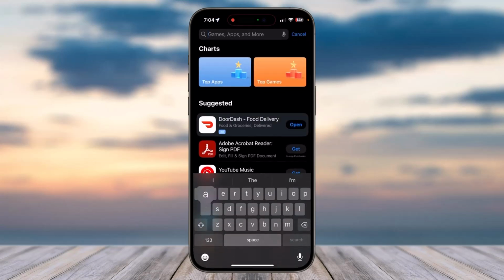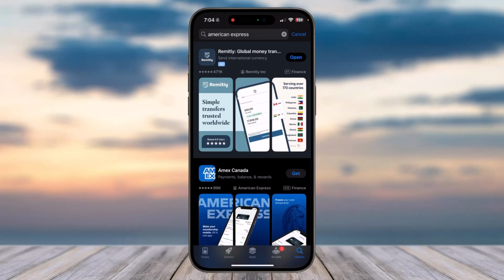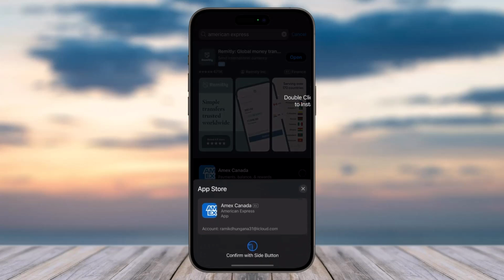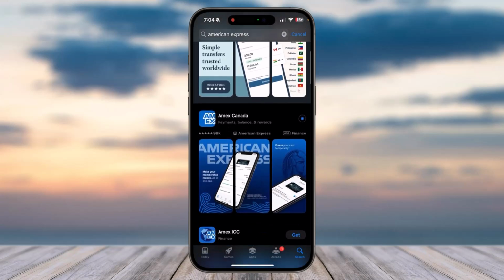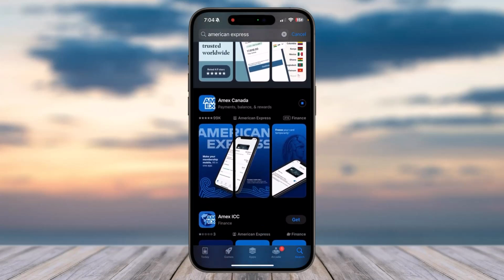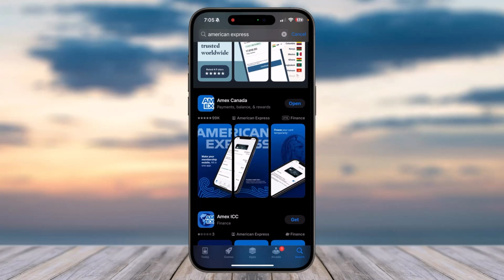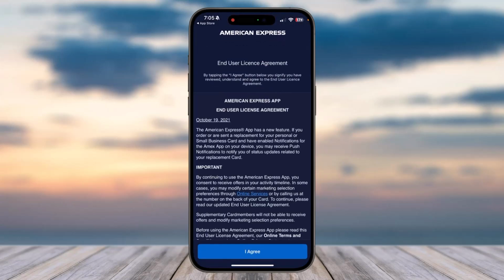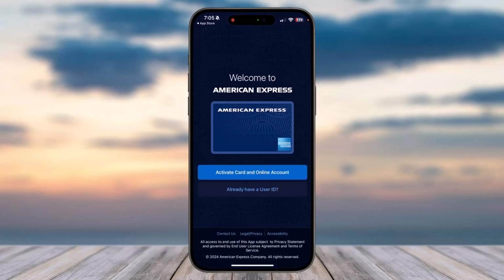How to Download & Install American Express App !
Hey everyone, welcome back to another tutorial video! In today's video, I’ll show you how you can download and install the American Express app on your mobile device. Whether you are using an iPhone or Android, the process is simple. Let’s get started!

Step-by-Step Instructions:
Open the App Store (iPhone) or Play Store (Android):

If you’re using an iPhone, open the App Store.
If you’re using an Android device, open the Google Play Store.
Search for the American Express App:

In the search bar, type American Express or Amex.
If you’re in the U.S., search for American Express US.
If you’re in Canada, search for Amex Canada.

Once you’ve found the correct version of the app, tap on the Get button (for iPhone) or Install (for Android) to start the download.
Wait for the app to download onto your device.
Open the App:

After the download is complete, you can either tap Open directly from the app store or find the American Express app icon on your home screen.
Tap on it to open the app.
Set Up Your Account:

Once the app is open, you’ll be able to log in with your User ID and Password, or if you’re new to American Express, you can create an account directly through the app.
And that’s it! You’ve successfully downloaded and installed the American Express app on your mobile device.